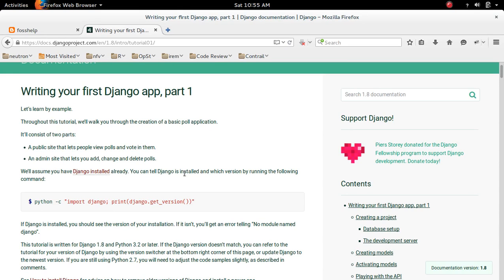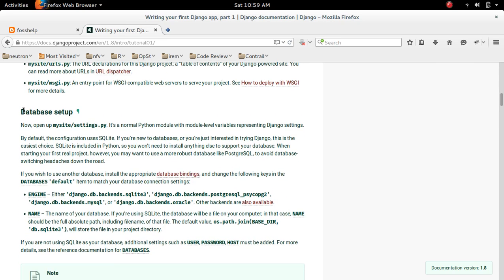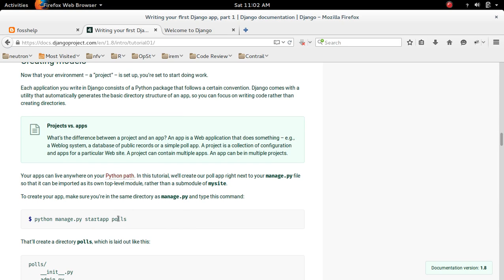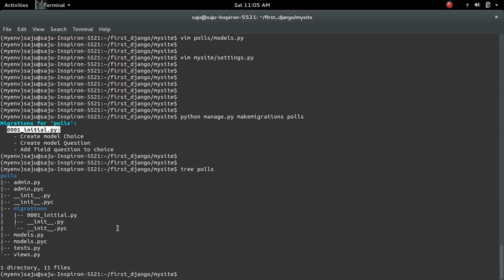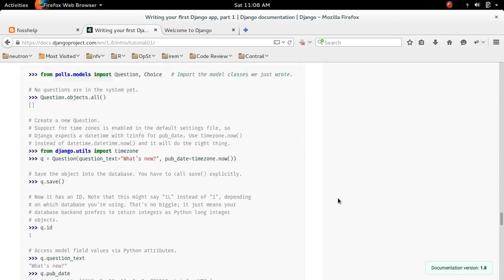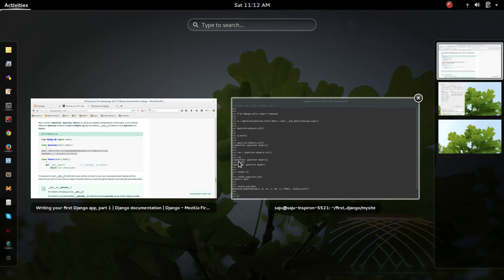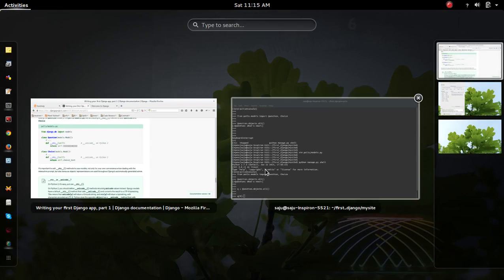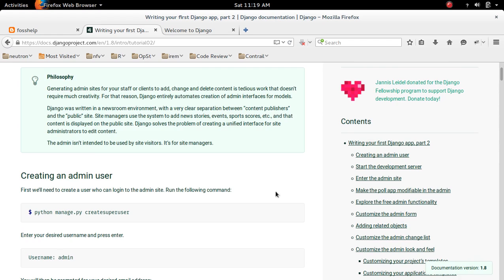Writing your first Django app part 1 Tutorial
Try Django Tutorial Writing your first Django app
Throughout this tutorial, we’ll walk you through the creation of a basic poll application.
A public site that lets people view polls and vote in them.